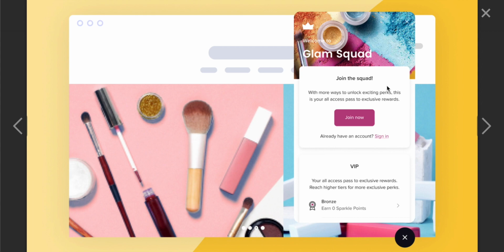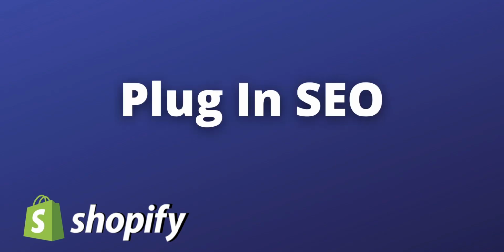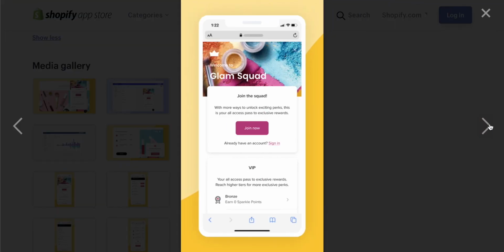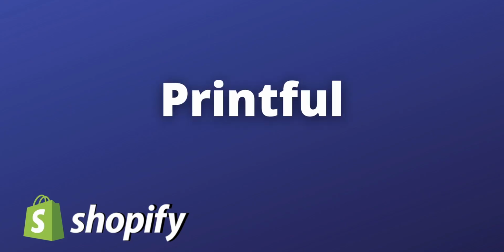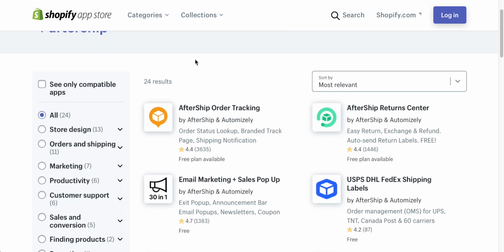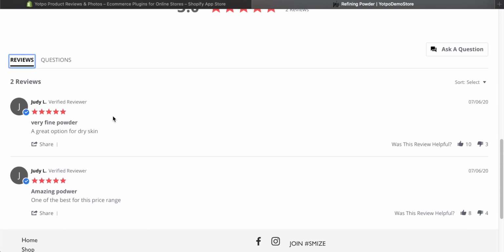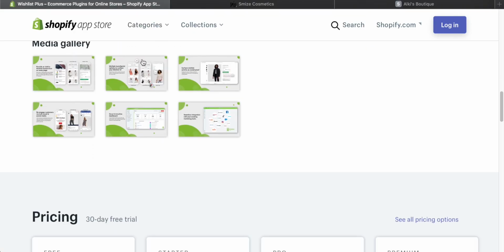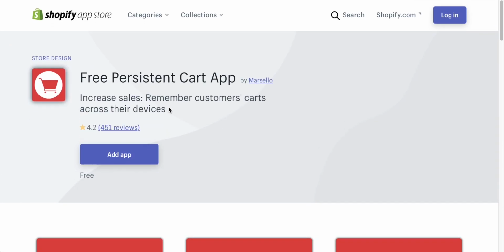Best Shopify Apps You NEED for Your Store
Best Shopify apps for your store - best Shopify apps for dropshipping, marketing, conversions and more. Best Shopify apps can be added easily and transform parts of your business, although care should be taken before adding best Shopify apps - make sure they will benefit your Shopify store. Shopify apps like Oberlo, Yotpo, Printful, Smile.io and more.